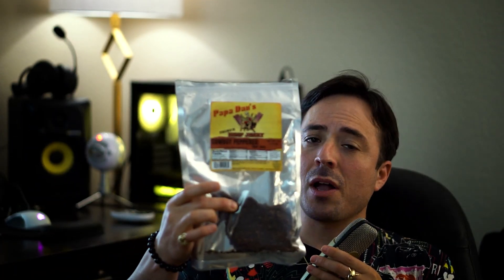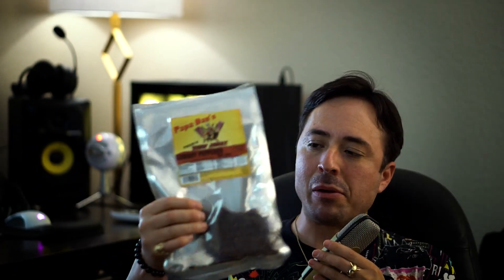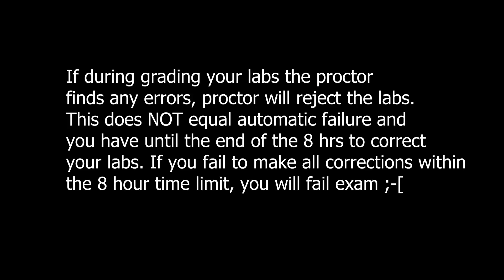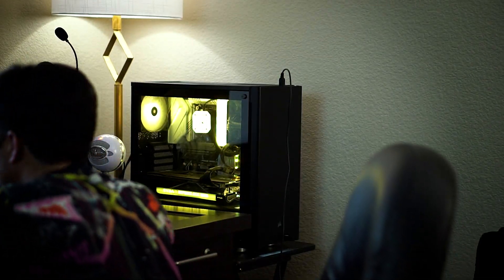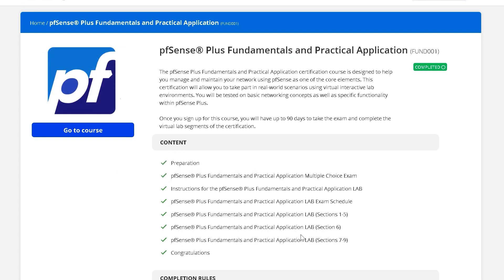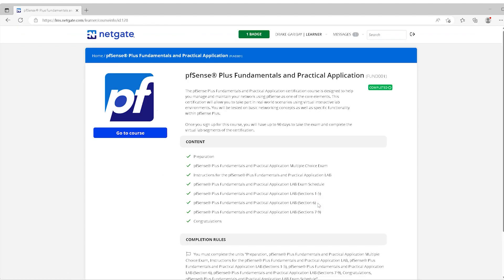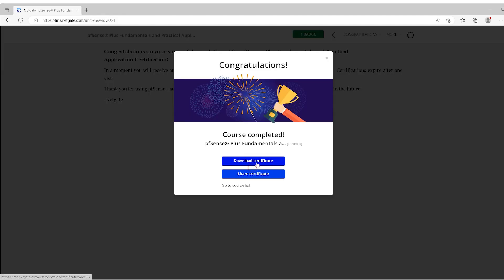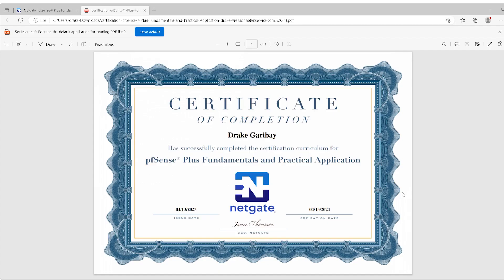Getting pfSense Certified (part 2)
The conclusion to my pfSense Plus Fundamentals And Practical Application Certification journey in 2023